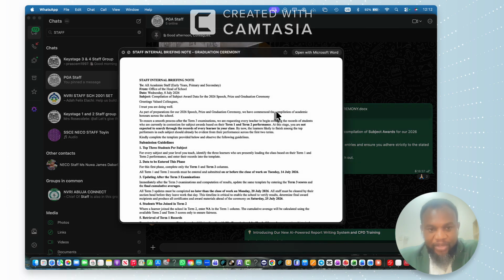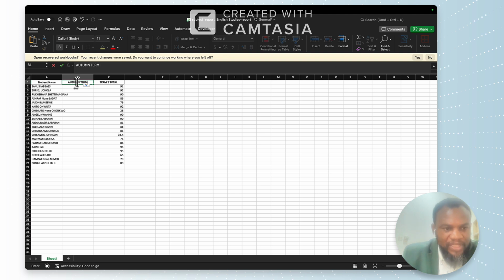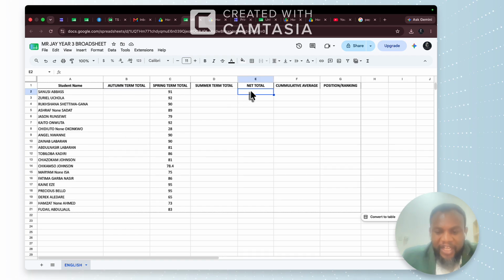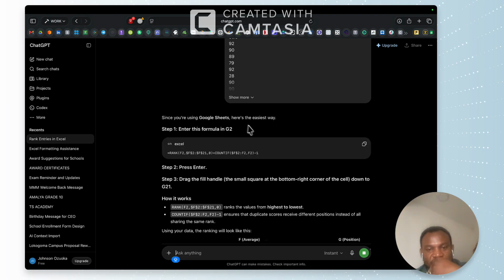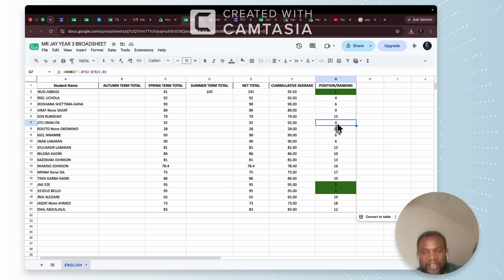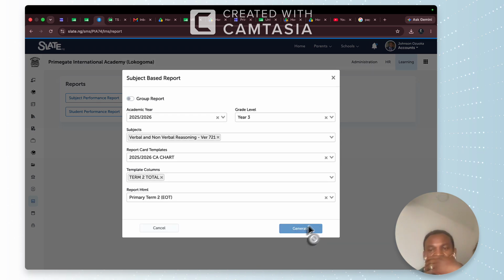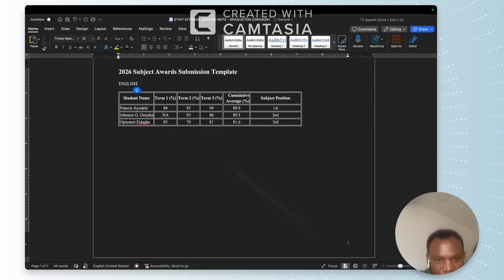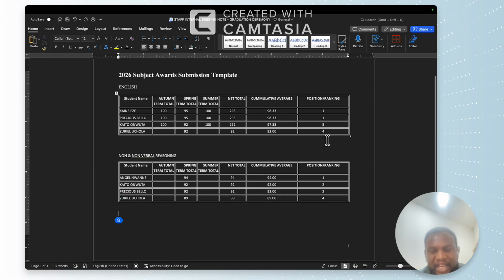Stop Choosing the Wrong Top 3 Students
As graduation approaches, many schools begin the process of selecting learners for academic awards. One common mistake is choosing the top three students from each term separately instead of calculating each learner's cumulative performance across the entire academic year.

In this video, I demonstrate a simple and reliable Excel method for identifying the true overall top-performing learners. The tutorial covers:

• How to calculate cumulative averages across all three terms.
• How to rank every learner in the class automatically.
• How to handle tied positions fairly and consistently.
• How to identify the correct learners for speech and prize awards.
• A practical approach that reduces errors and promotes fairness.

This method is suitable for class teachers, Heads of School, Vice Principals, Examination Officers, Academic Coordinators, and anyone responsible for preparing end-of-year results and graduation awards.